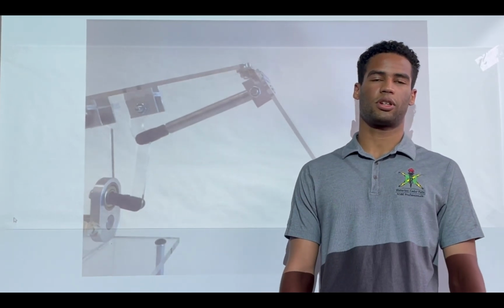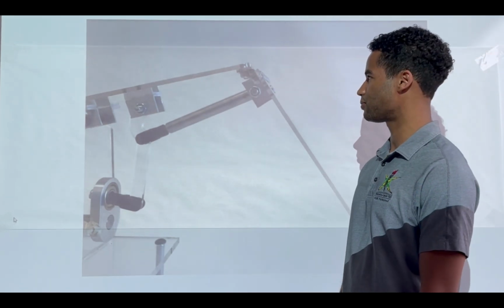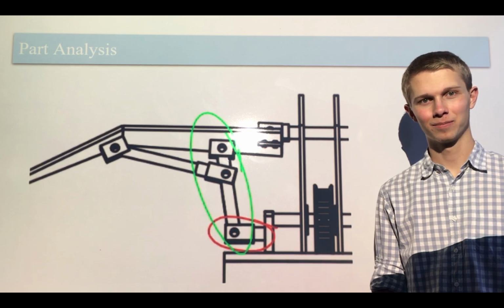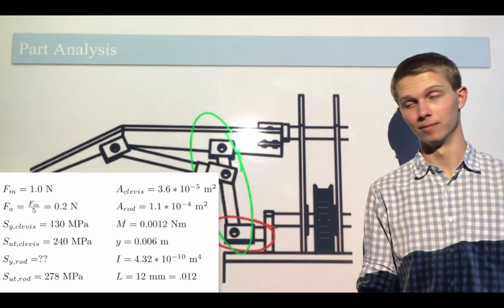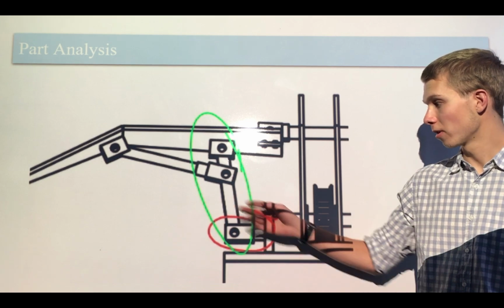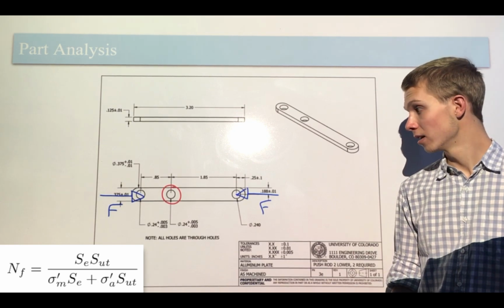DESIGN FINAL VID V1